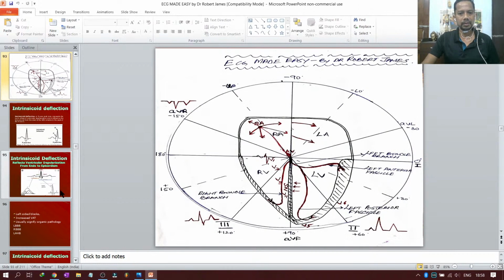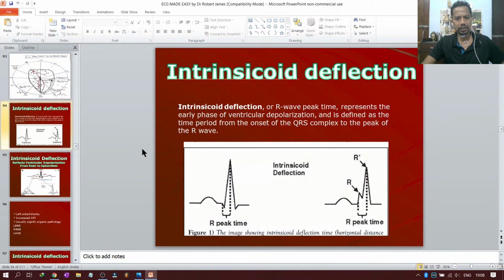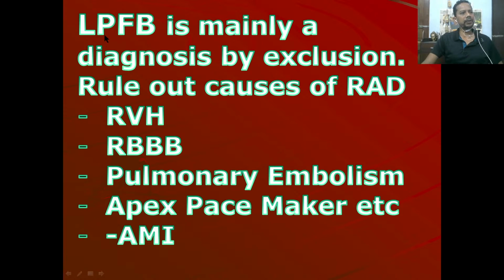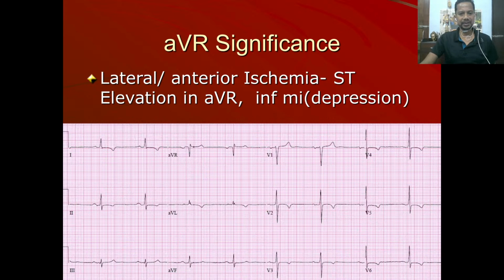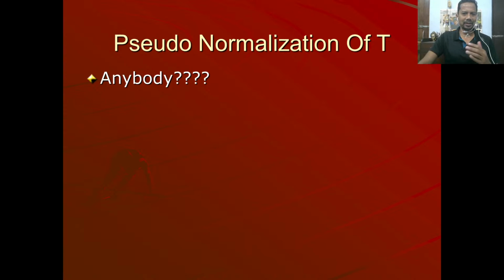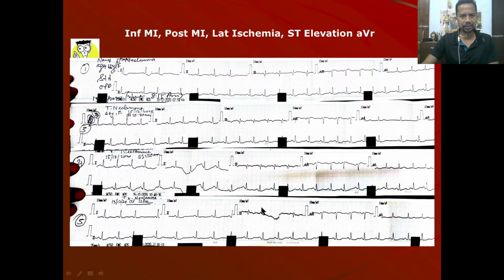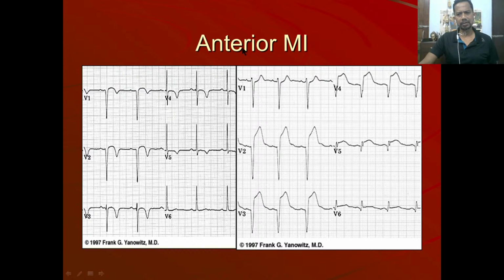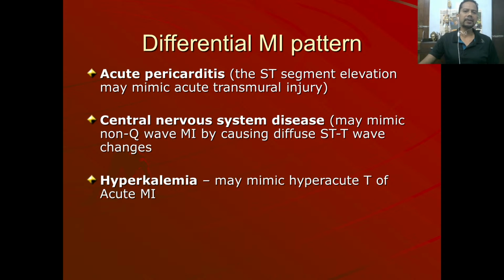Intrinsicoid Deflection AMI, LAHB LBBB LPFB #4 Live Stream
The initial part did not have the audio. This is the part from where the lecture began again